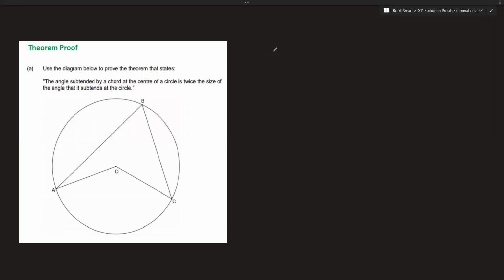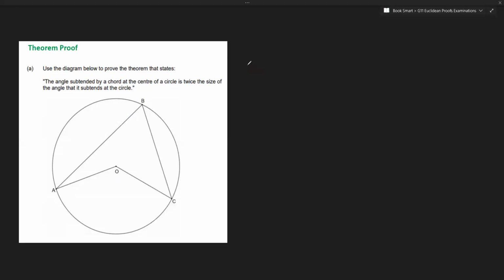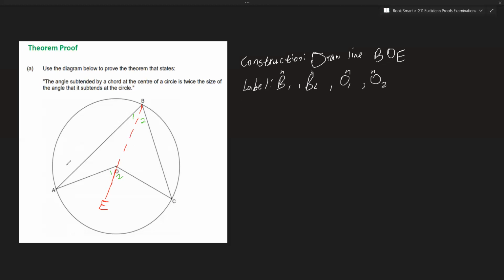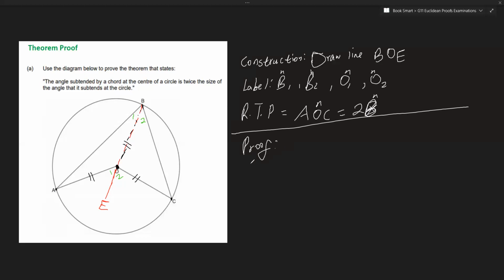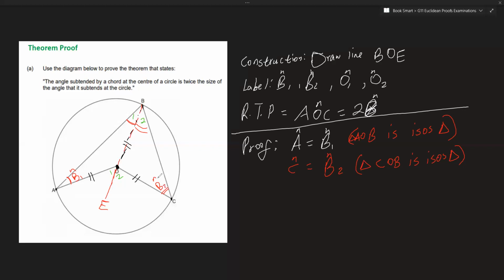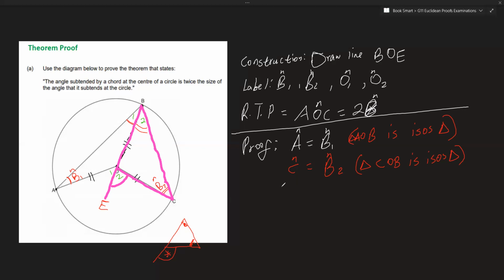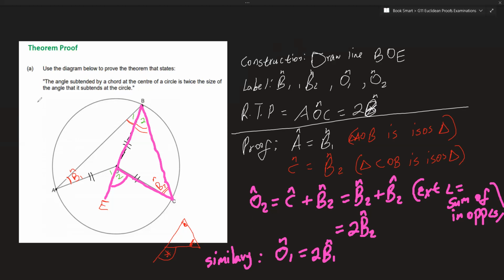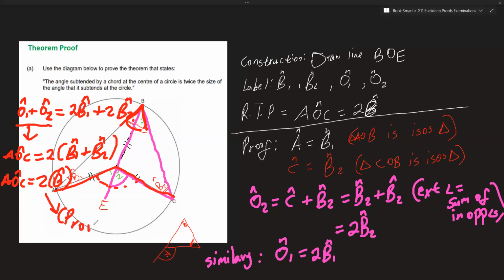Proof That BLOWS Minds! Angle at Center = 2× Circumference Angle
In this powerful geometry lesson, Bahula Clinton takes you step-by-step through the proof that the angle at the center of a circle is twice the angle at the circumference — one of the most elegant theorems in circle geometry!

You’ll learn not just the formula, but why it works — through clear visuals, logical reasoning, and an easy-to-follow explanation that builds your deep understanding of circle geometry.

If this theorem ever felt confusing or abstract, this video will make it crystal clear. By the end, you’ll be able to prove it confidently in any exam or class discussion.

In this video you’ll learn:

The relationship between the angle at the center and the angle at the circumference

How to construct the proof logically

Why this theorem works for all points on the same arc

How to apply it in geometry questions and diagrams

A simple trick to remember the 2× rule forever!

This is perfect for learners who want to truly understand geometry, not just memorize formulas.